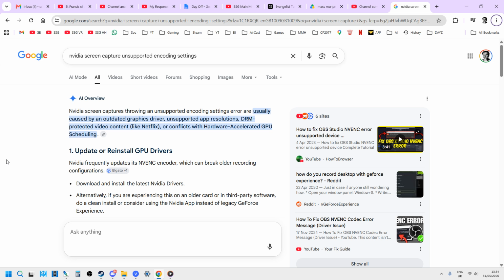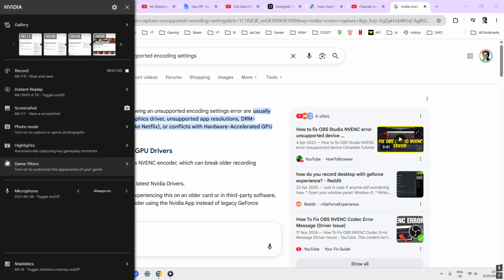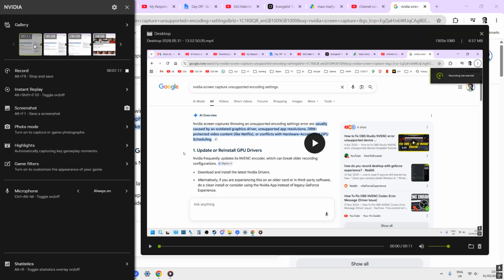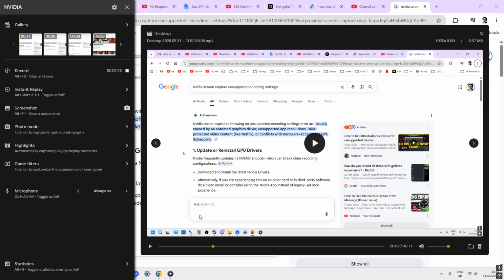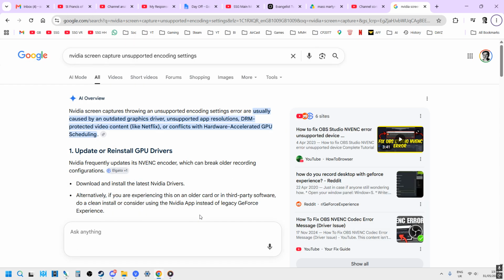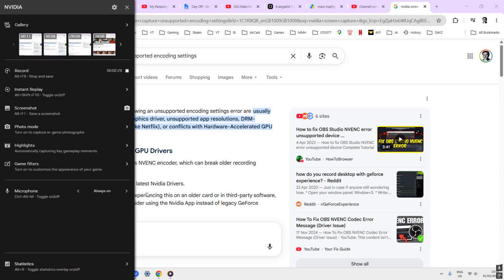How To View Your Nvidia App Video File Screen Captures With "Unsupported Encoding Settings" Error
If you use the Nvidia App / Shadowplay to record screen capture videos, for gameplay, tutorials, guides, etc, you'll probably come across an error at some point where Windows Media Player, or other programs won't recognize the files and say "unsupported encoding settings" or a similar error.

In this video tutorial I don't show you how to solve the problem, which is probably caused by an updated Nvidia Driver or an out-of-date video media codec, but rather I show you how to work around it, so you can check that you captures, video & audio, are OK, without having the fire up your video editor or upload the videos first.

The answer is that the Nvidia App has it's own Media Player, so you can hit Alt Z, launch the Nvidia Overlay, and you'll see your recent captures, making it a simple and quick process to review the files to make sure they've recorded correctly.

Thanks, Rob.